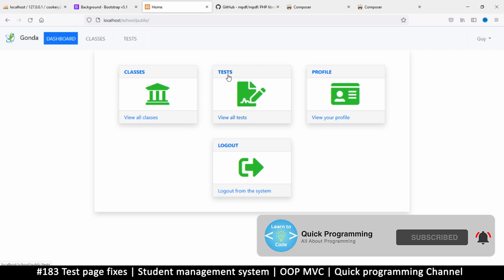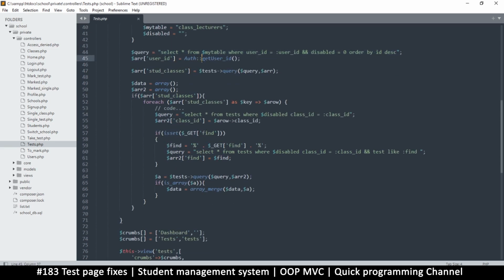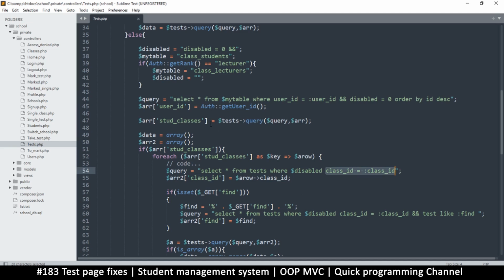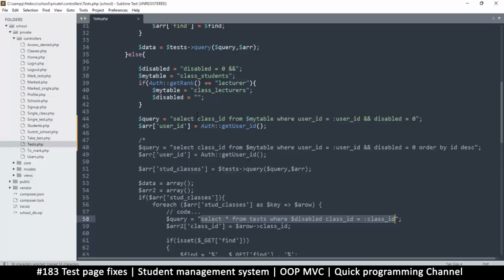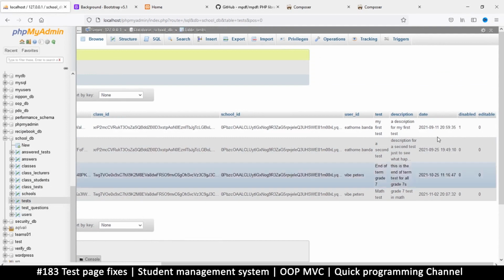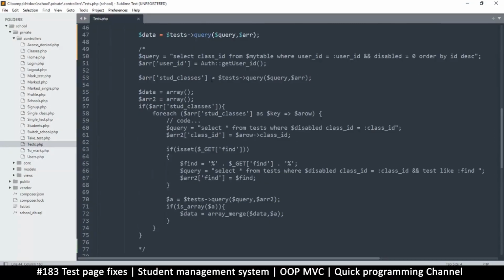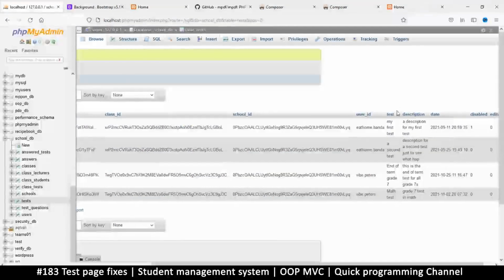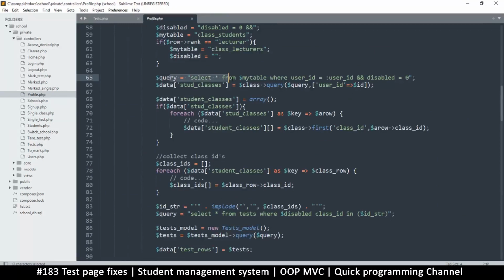#183 Tests page fixes | Student management system in PHP | OOP MVC | Quick programming tutorial